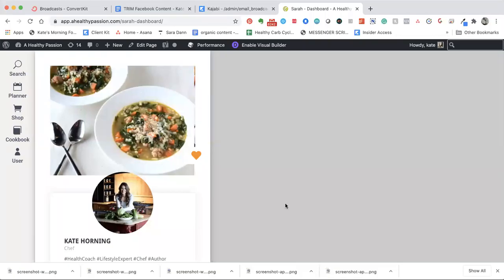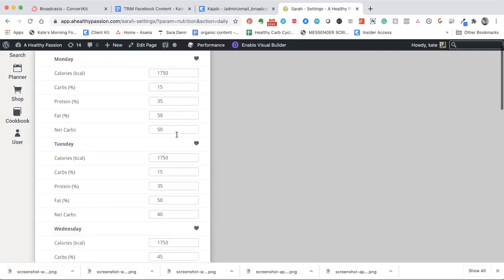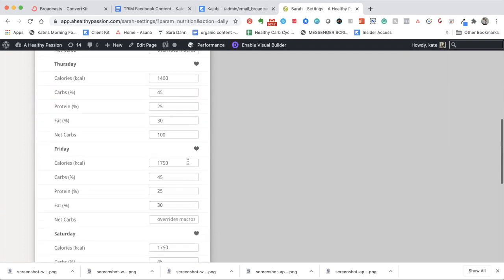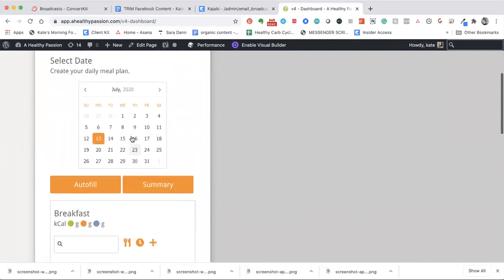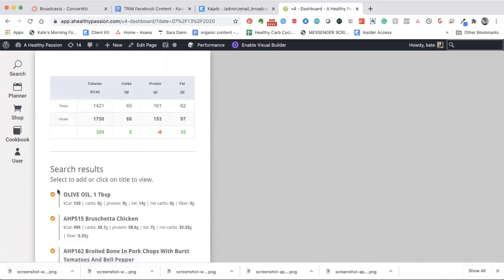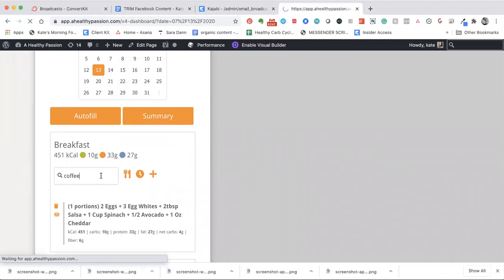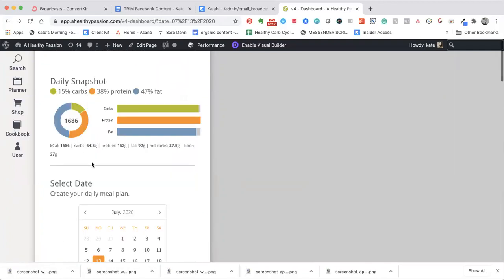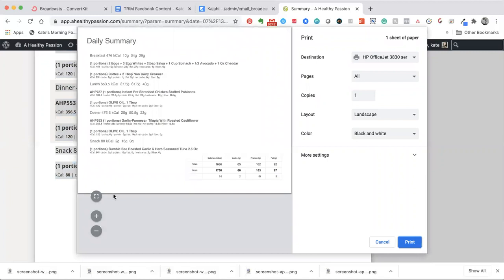build your carb cycling meal plan in seconds